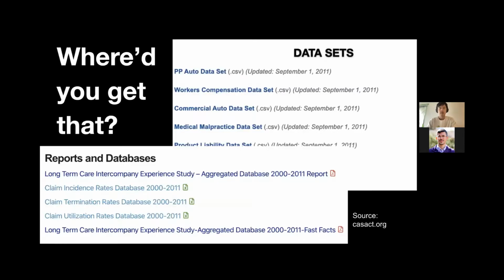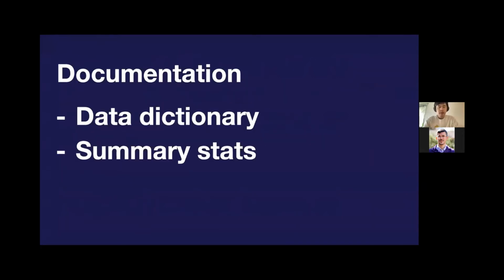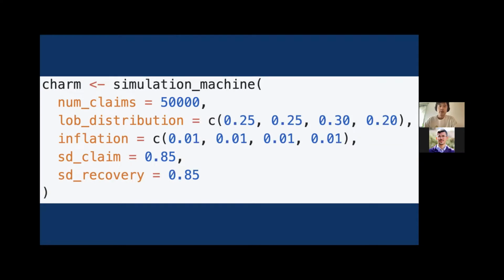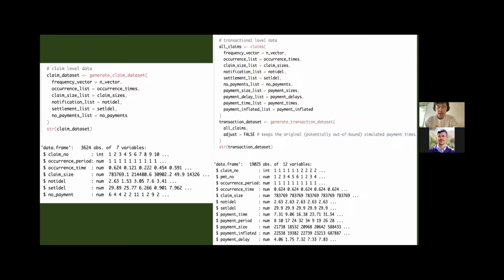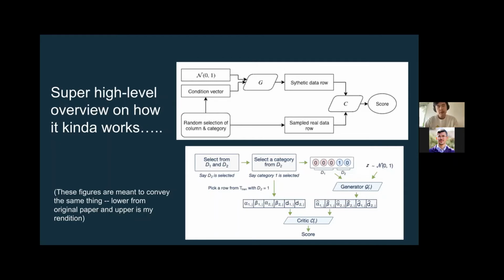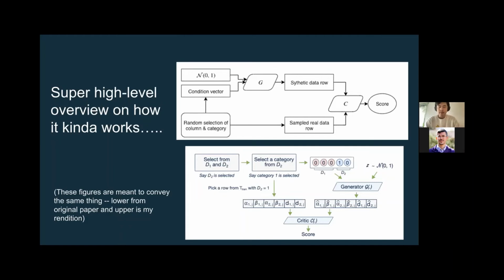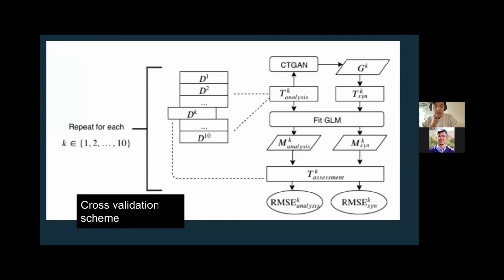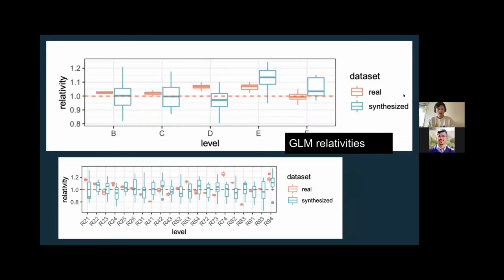Kevin Kuo (RStudio & Kasa AI) @ 2021 UCSB InsurTech Summit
Presentation by Kevin Kuo at the UCSB InsurTech Summit on Jan 29, 2021 (Zoom recording)